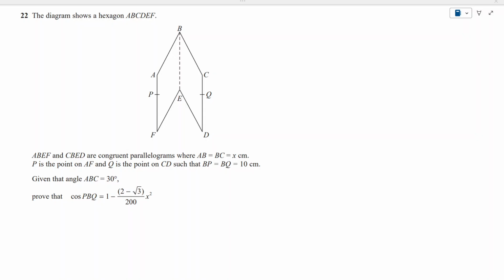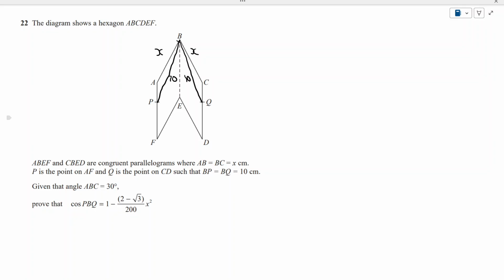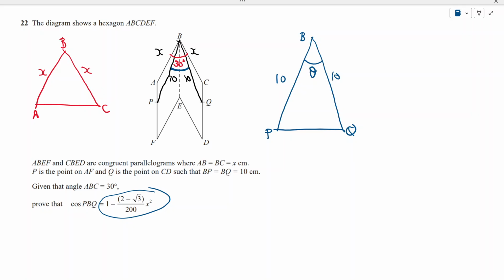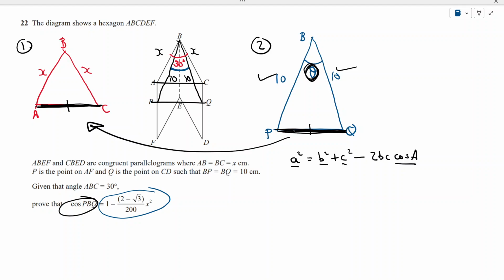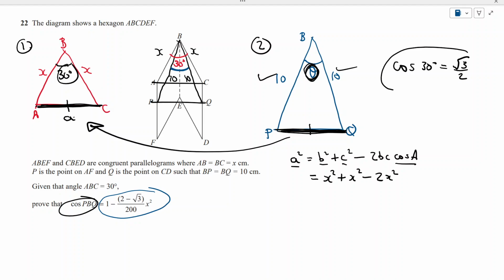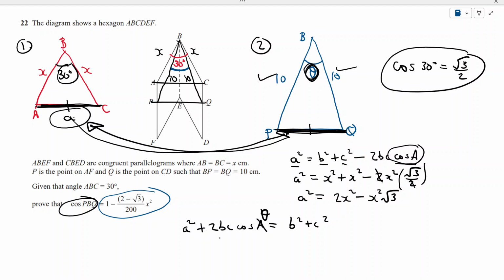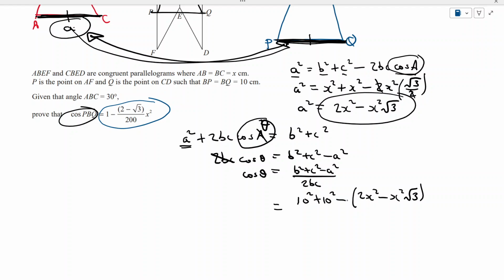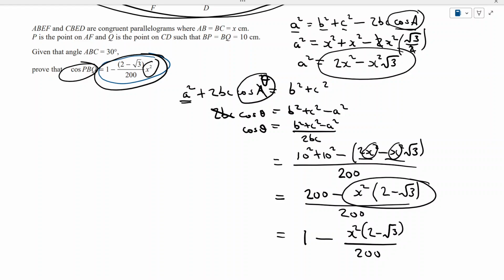GCSE Maths - Hardest Question Challenge - Day 1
Join me each day where I walk you through some of the hardest questions from GCSE Maths exams, from both Higher and Foundation tiers.

Details: Edexcel - 2017 - 1H - Q22 - Proof